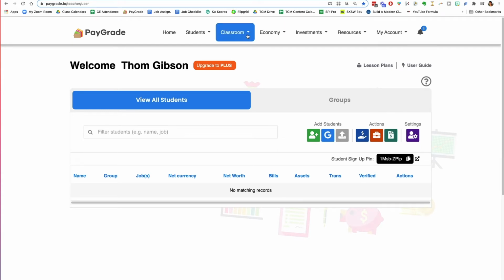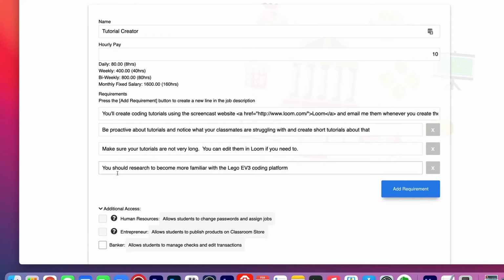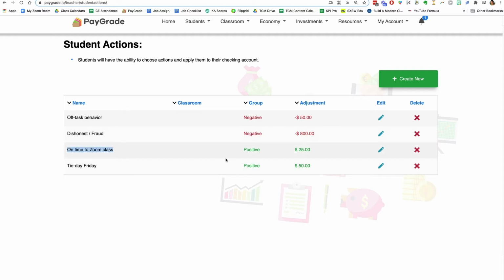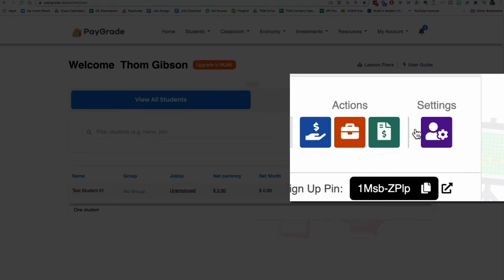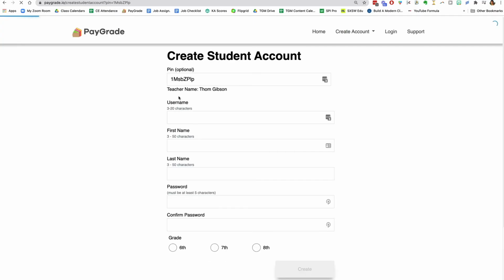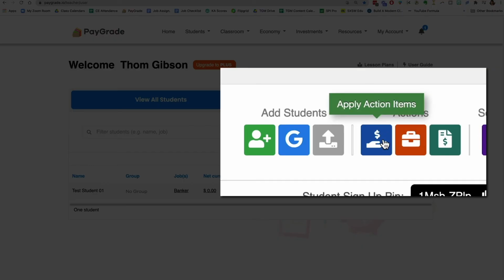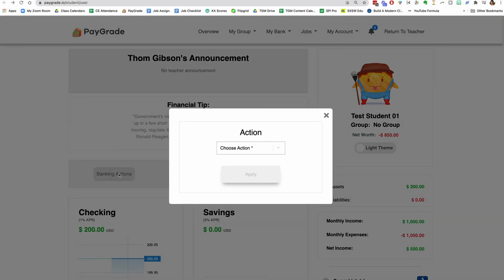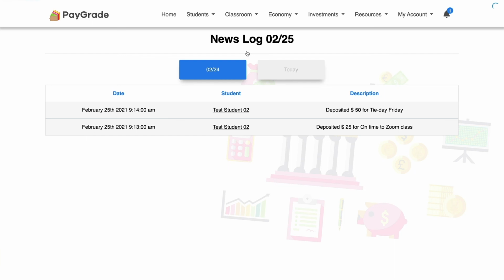Paygrade Tutorial [The Best VIRTUAL BANK for the Classroom]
PayGrade is by far the best virtual bank for your classroom economy.  In this video, I walk you through how to set it all up for your class!

0:00 What a virtual bank can do for you
1:11 Adding jobs & checklists
5:37 Adding bills
6:36 Adding fines & bonus money (student actions)
8:57 Bank settings (checking, savings, credit card)
11:14 Game of Life setup
14:00 Leaderboard and news log
15:04 Adding students
17:17 Assigning jobs to students
18:14 Assigning bills
18:47 Applying actions to students
21:01 See student perspective
22:16 Students paying fines / adding bonus money (student actions)
 23:08 Students transferring  money and paying off credit card
22:41 Student net worth explained
23:56 How students to spin the Game of Life
24:37 Banker permissions

To learn exactly how I run my entire classroom economy, check out

MIDDLE SCHOOL-STEM TEACHERS:

WANT TO DESIGN AN ENGAGING CLASSROOM EXPERIENCE FOR YOUR STUDENTS AND FULFILLING TEACHING EXPERIENCE FOR YOURSELF?

2. FREE LIST: 10 Unique Classroom Jobs that Tap into Your Students' Interests

3. LET’S CONNECT!

4.  LET ME WORK WITH YOUR TEACHERS | See my profession learning workshops and book me for your PD training